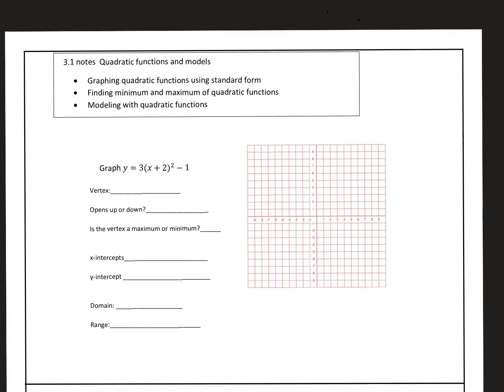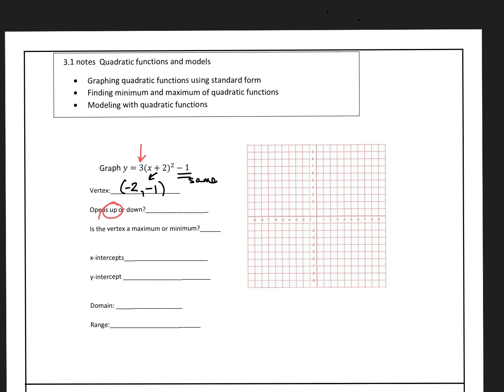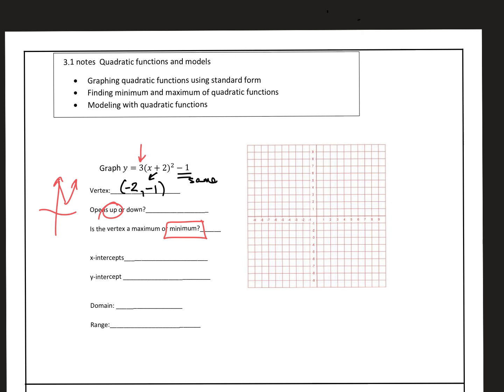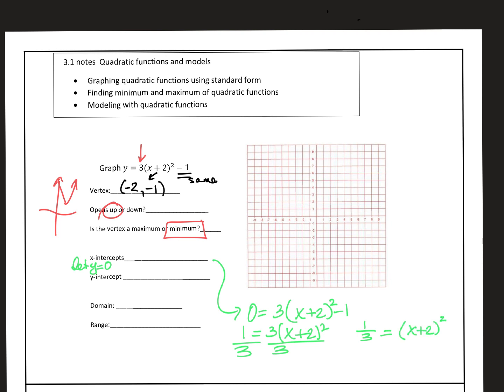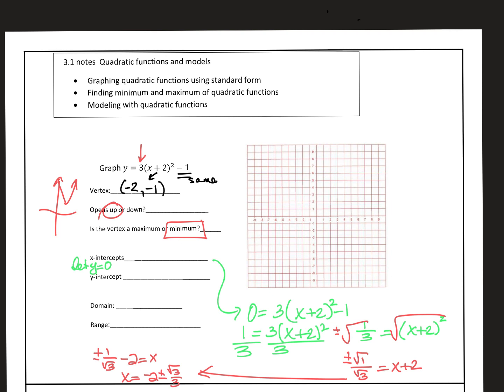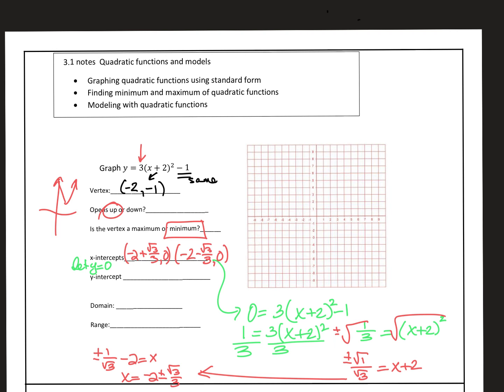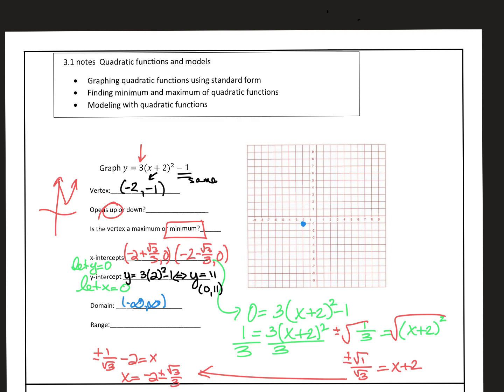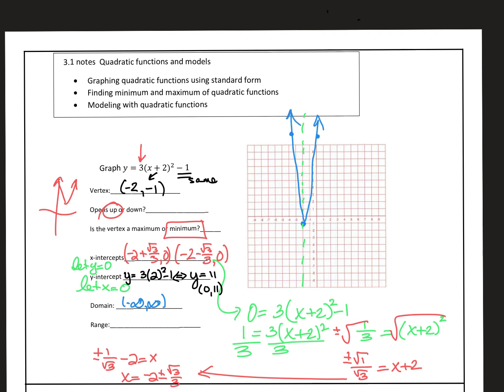Graph quadratic functions in vertex form